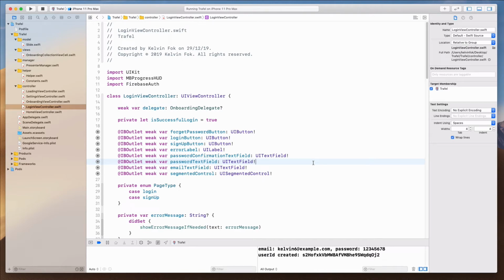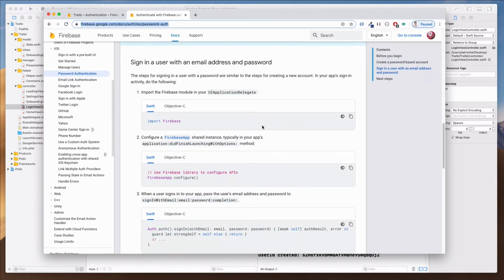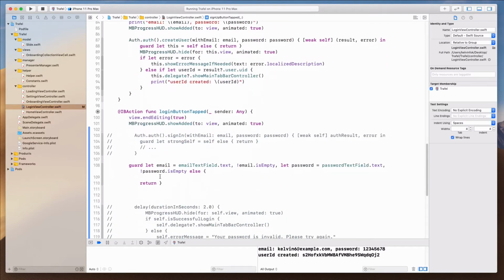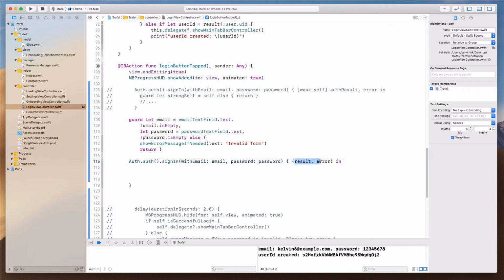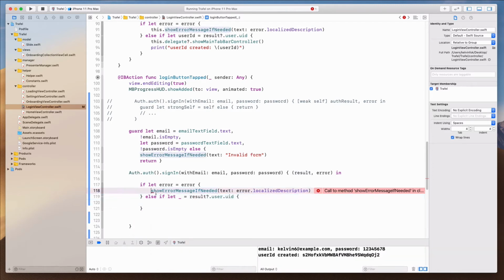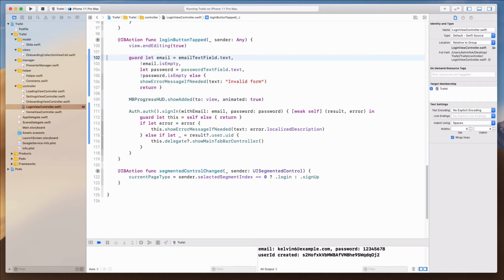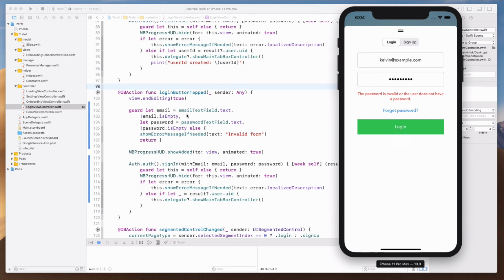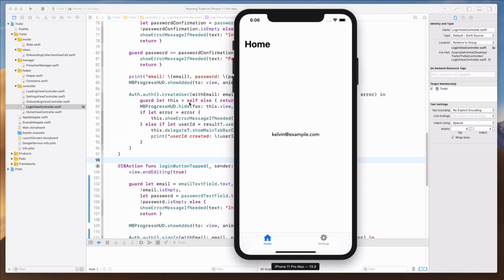Handle login user (Lesson 27)